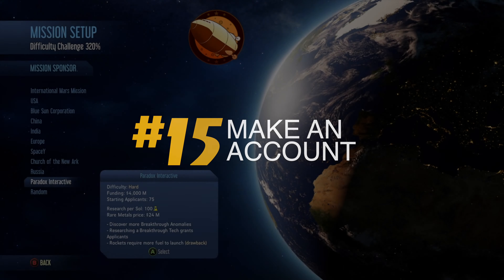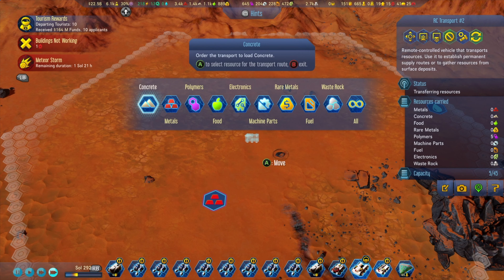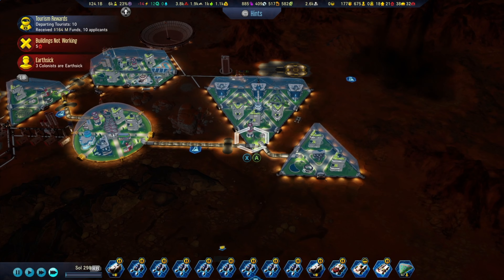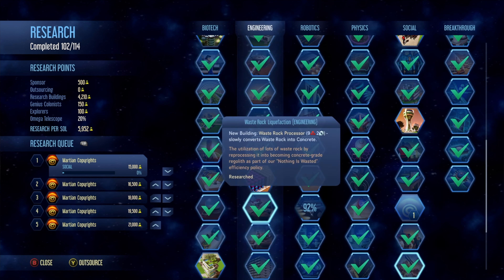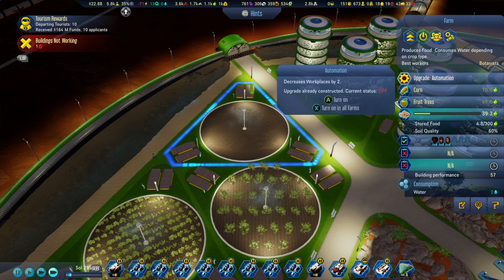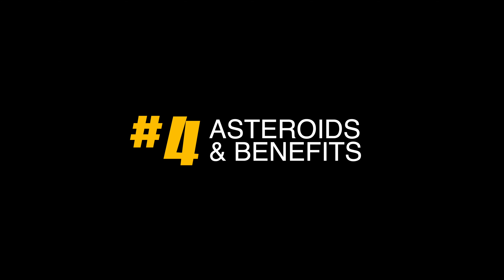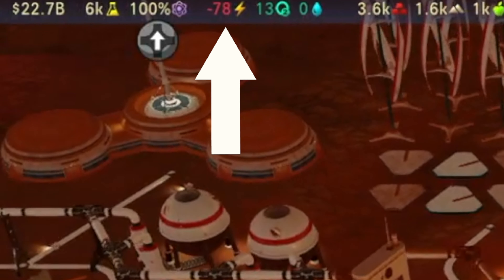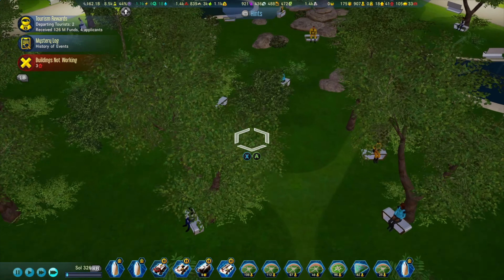15 Things I Wish I Knew Before Playing: Surviving Mars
In this Surviving Mars Beginners video, I'll show you 15 tips and tricks you can use in Surviving Mars, when just beginning, or maybe even when you're a veteran! I will talk about the Moisture Vaporizer, resources, metal, rare metals, research, placement, flattening martian soil, sponsors and much more! Water late game? No problem. How to make more drones? No problem. Shuttles hubs? What are those? Automated RC transport?

Let me know if you have any goods tips aswell!